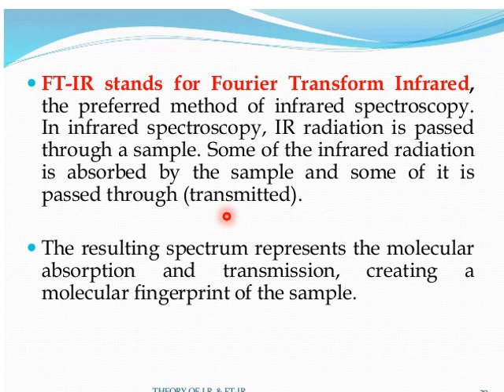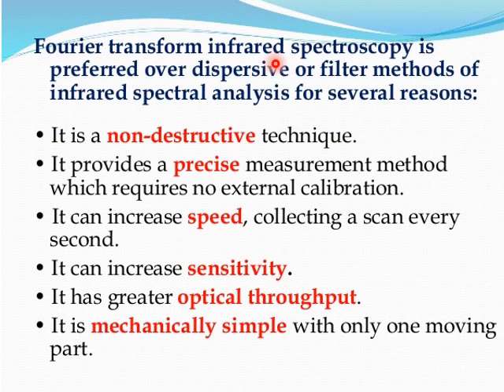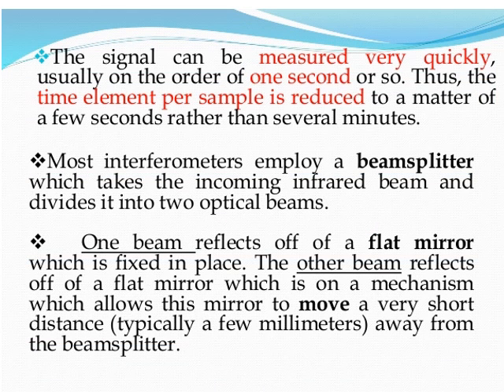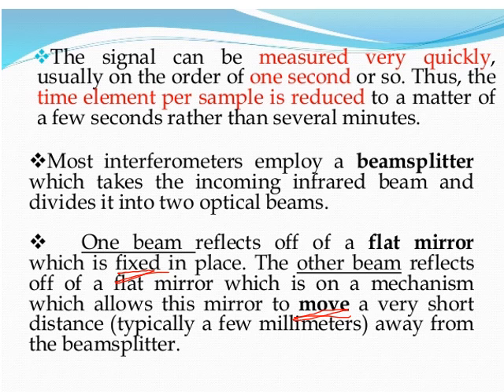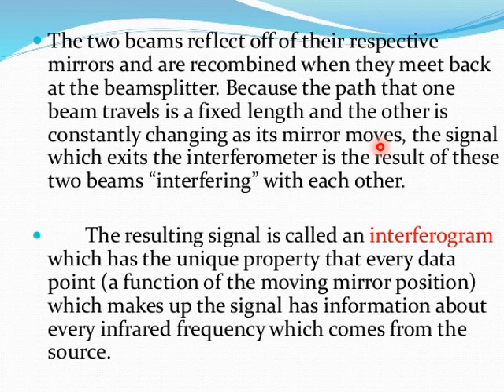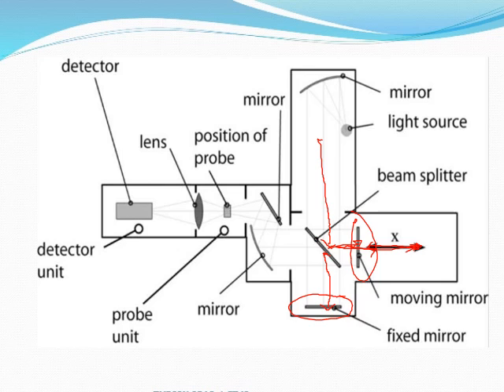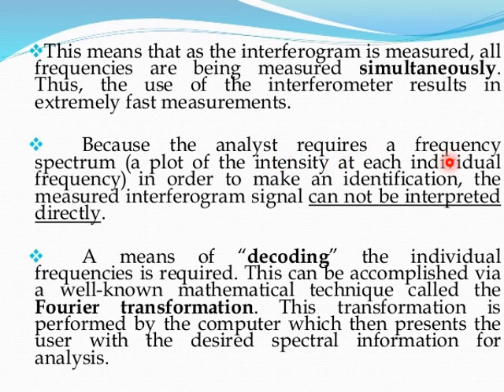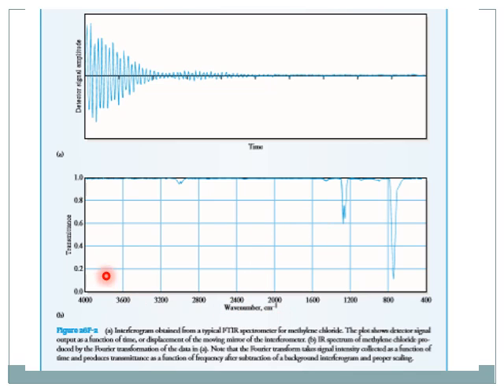Lec 30b FTIR Spectroscopy